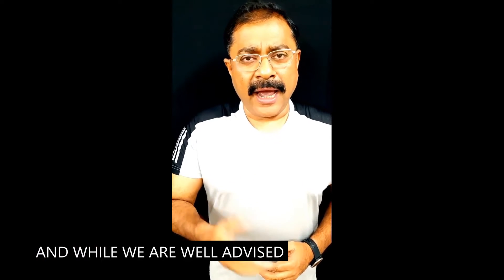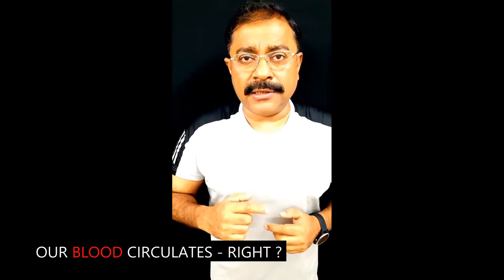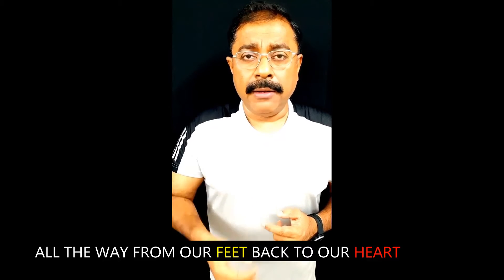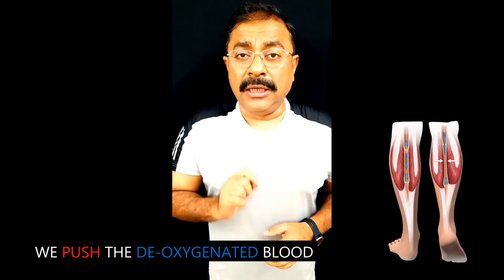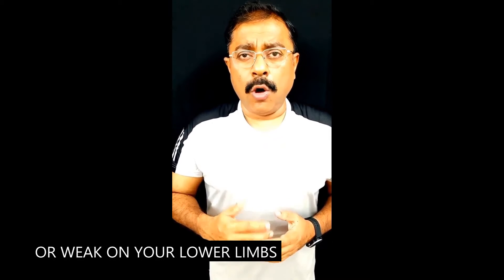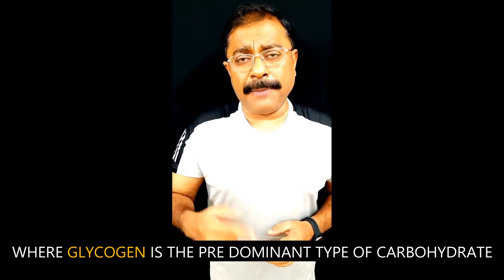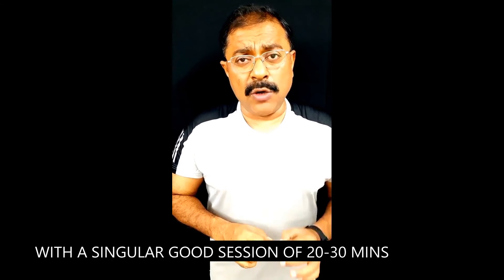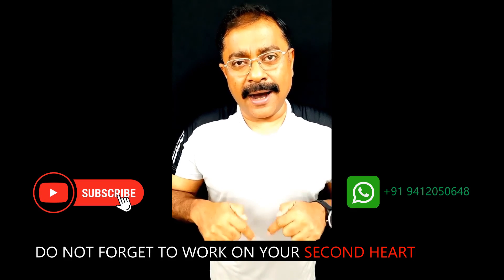Video 43 - Soleus Muscle, The Unsung Hero of Diabetes Reversal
Soleus push-ups, done correctly and consistently, will help anyone, including people with diabetes, to reduce their blood sugar effectively. We undermine the power of this muscle, especially when we are aging. Unlock this unsung hero in your reversal journey,